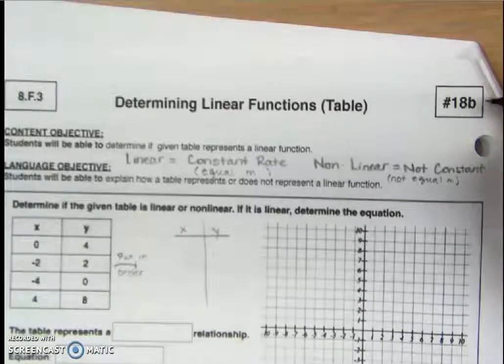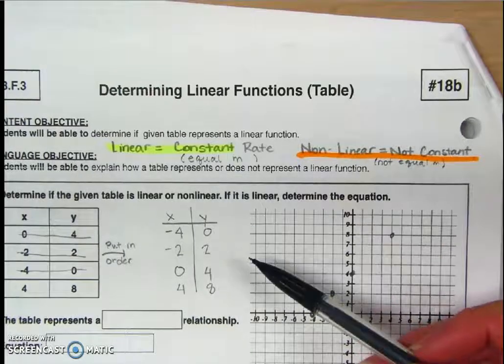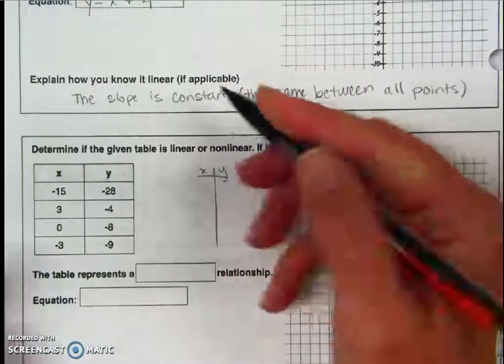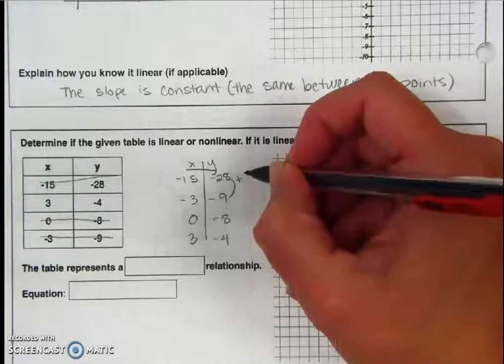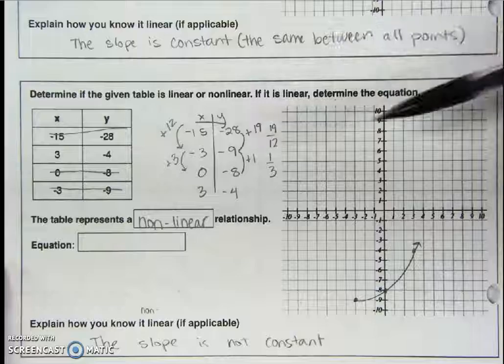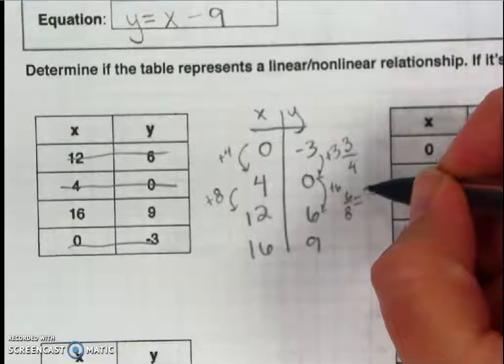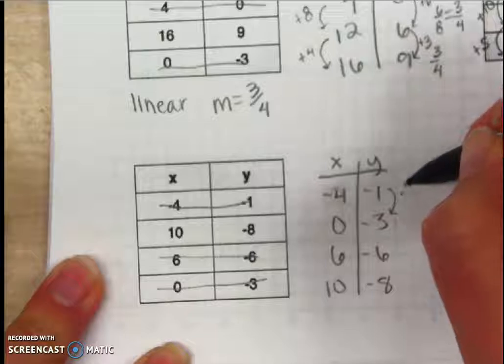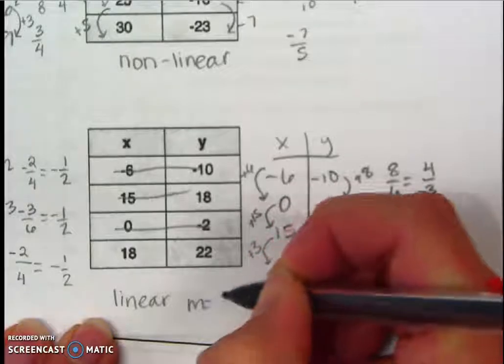Grade 8 Unit B Lesson 18b